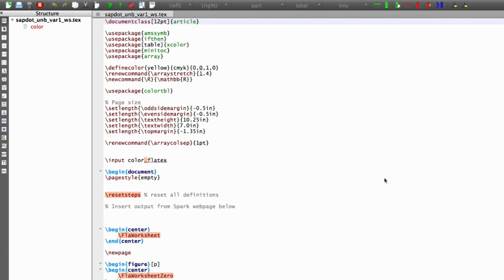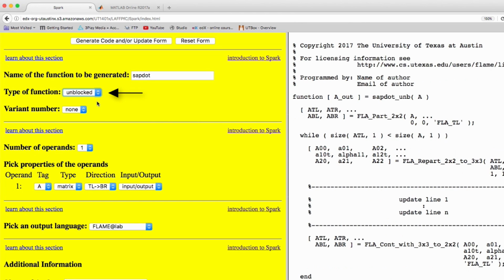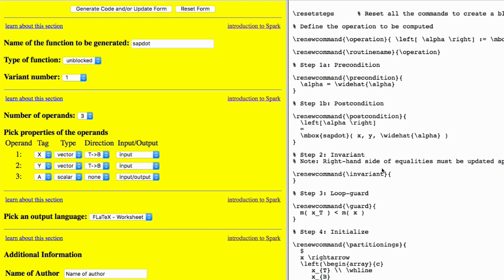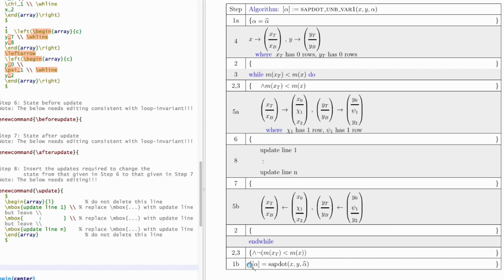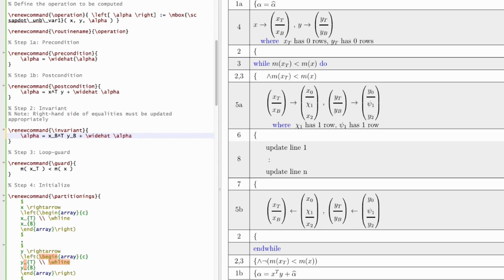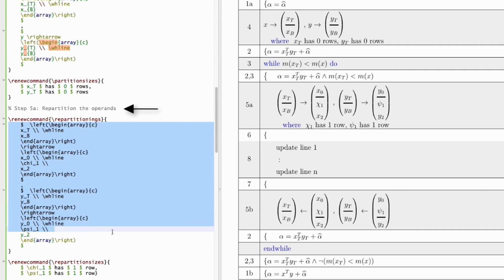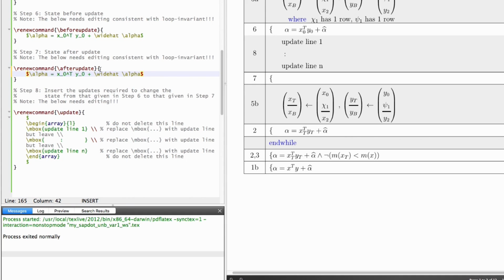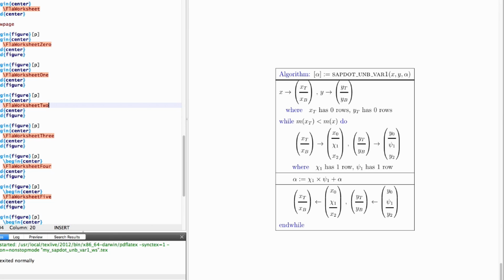LAFF-On 4.2.3 Typesetting the worksheet with FLaTeX